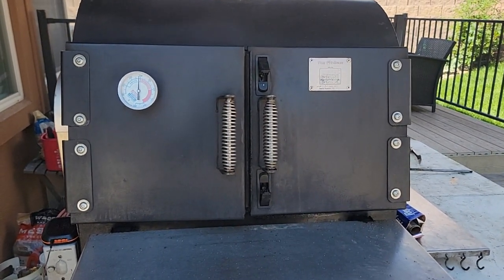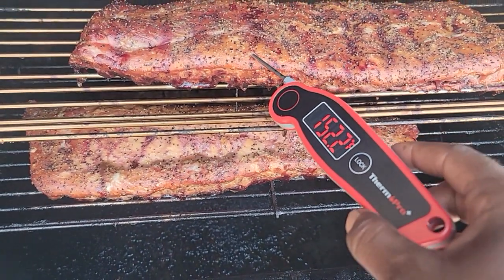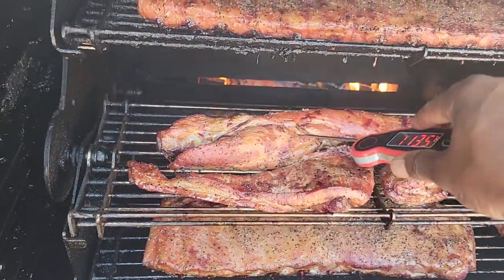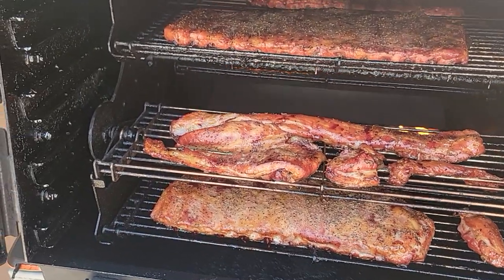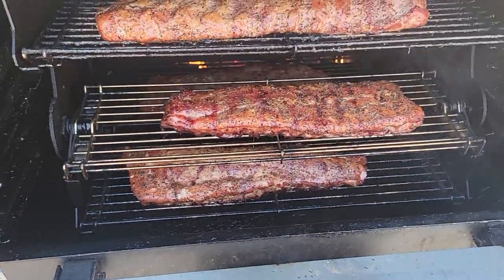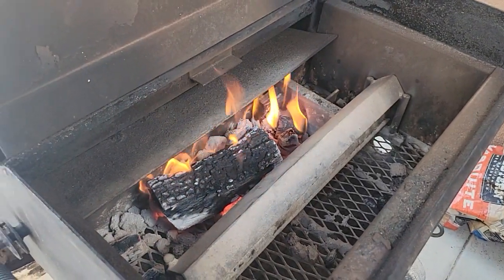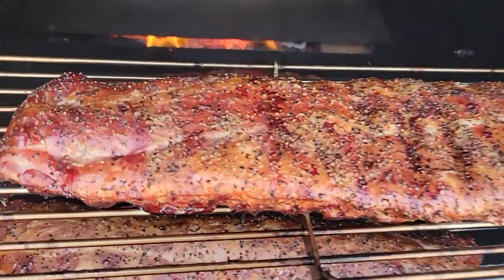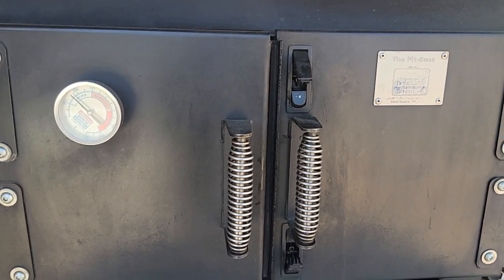Pitboss... We are 2hrs in ... Baby Back Ribs.